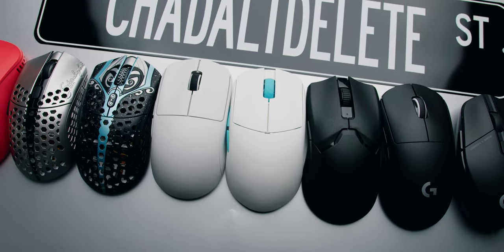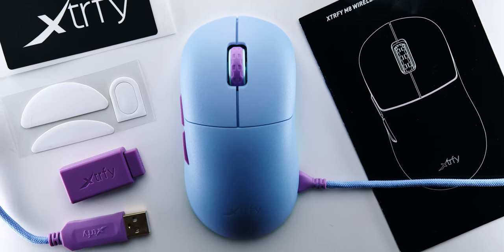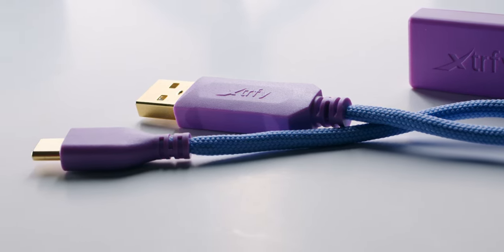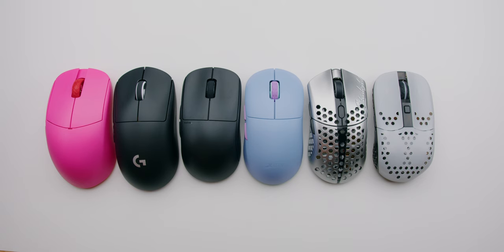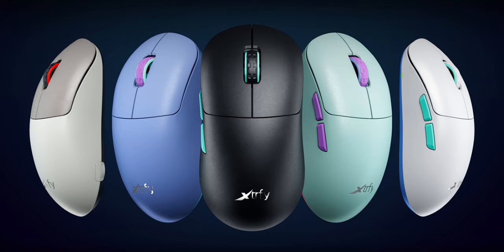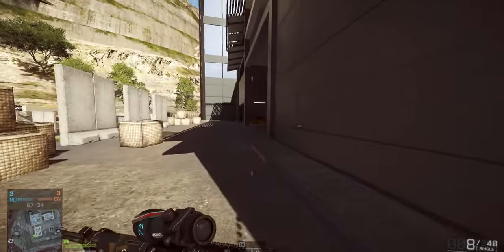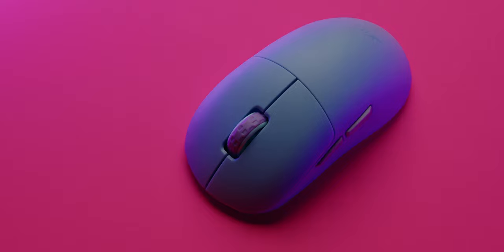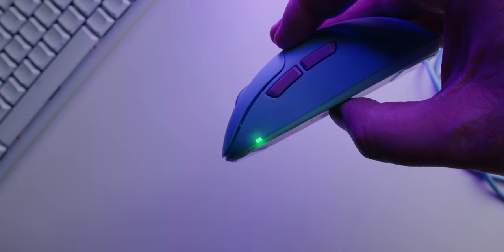The Most Innovative Gaming Mouse of 2022 - Xtrfy M8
Here is my review on the Xtrfy M8 Gaming mouse. In my opinion this is the most innovative Gaming mouse of 2022. The Xtrfy m8 is a little different but if you use a claw or palm grip it might be amazing for you!

🖱My current recommendations for different mice, subject to change:
Claw grip
Pure fingertip grip
Hybrid grip smaller hands
Hybrid grip bigger hands
Best mouse overall with safe shape
Favorite Gaming Headphones